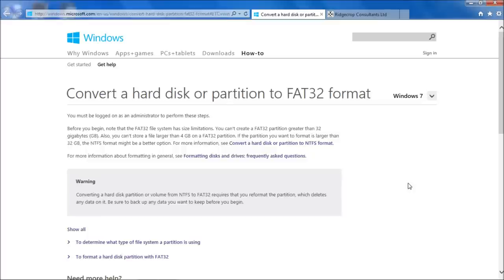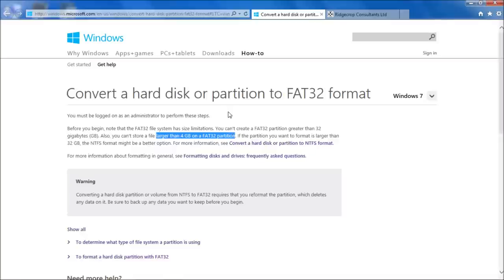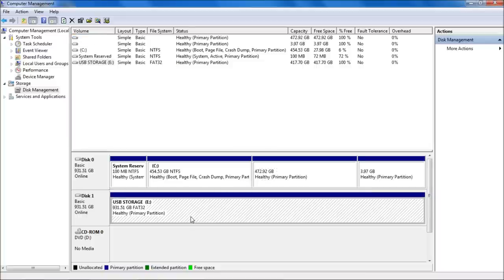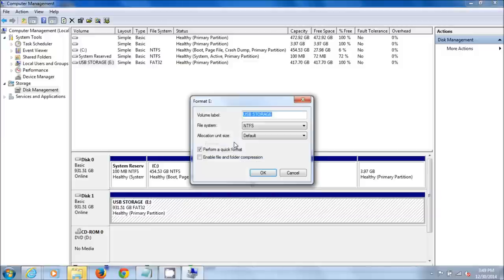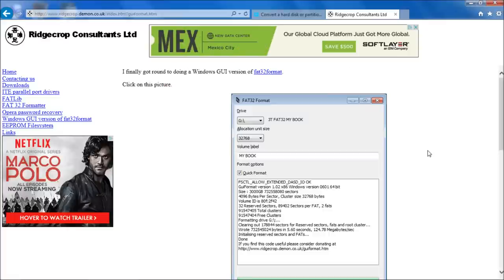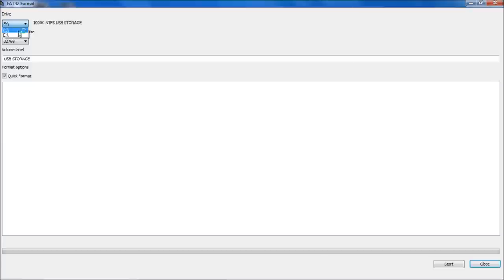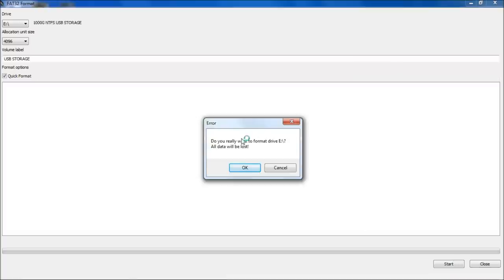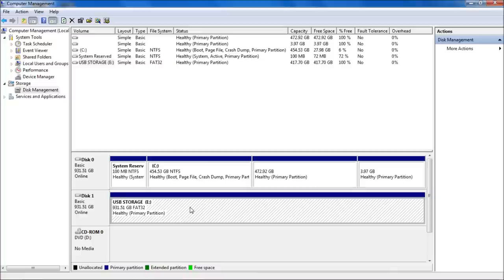How To Format A Hard Drive FAT32 In Windows 7 (1TB Toshiba) USB Drive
Seagate Backup Plus Slim 2TB Portable Hard Drive External At Amazon Or Ebay